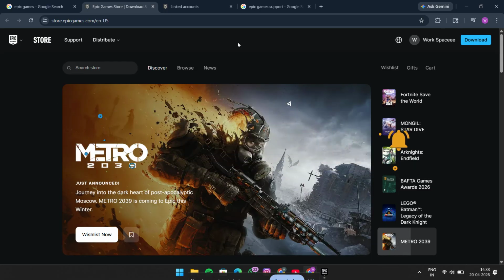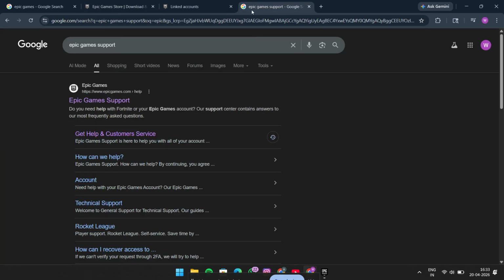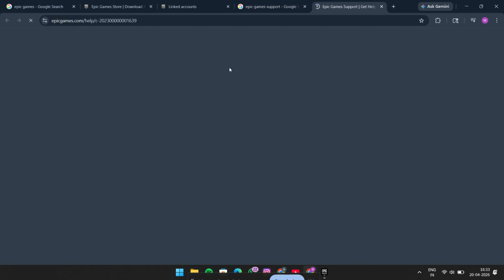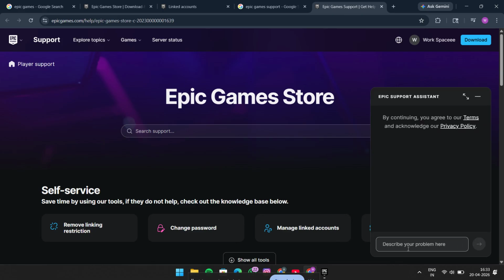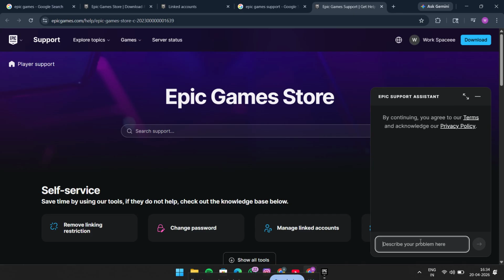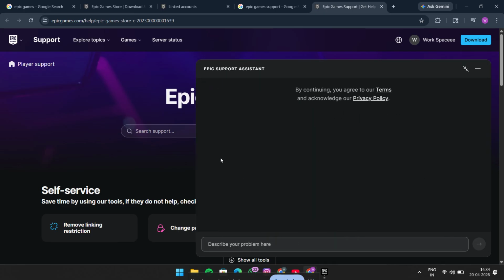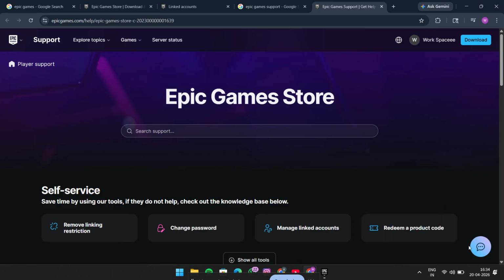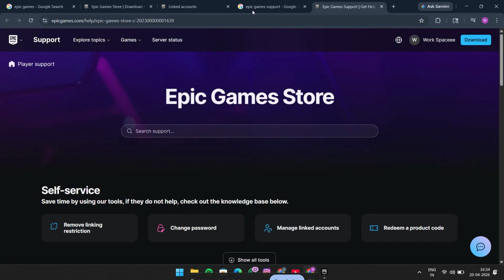How To Contact Epic Games Live Chat Support [Quick Help Guide]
Learn how to contact Epic Games live chat support using the official help page and Support Assistant. This quick tutorial shows you where to find the chat bubble, how to describe your issue, and what to do next.

🕚Timestamps:
0:00 Intro
0:18 Open the Epic Games Help Page
0:39 Launch the Epic Support Assistant
0:58 Describe Your Issue Clearly
1:18 Send Your Message
1:33 Finish and Follow the Support Steps

✍️What You'll Learn In This Video:
• How To Open The Epic Games Help Page
• How To Use The Epic Support Assistant Chat Bubble
• How To Describe Your Epic Games Issue Clearly
• How To Send A Message To Epic Games Support
• How To Follow The Next Steps After Contacting Support

💡Pro Tips:
• Use the official Epic Games help page only to avoid fake support sites.
• Write your issue in one clear sentence before sending the chat message.
• Include details like your platform, account email, or error message if needed.
• Be patient if the support assistant suggests automated troubleshooting first.